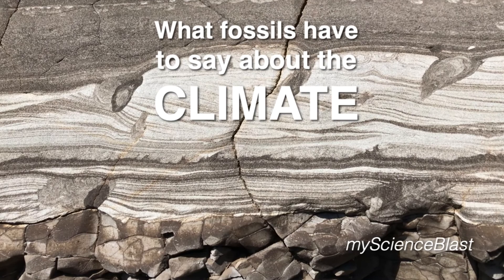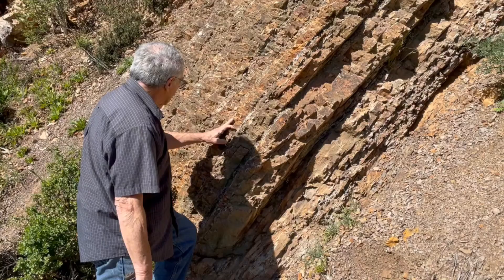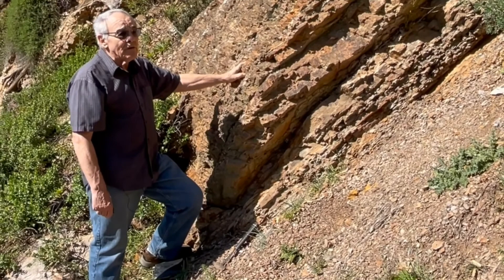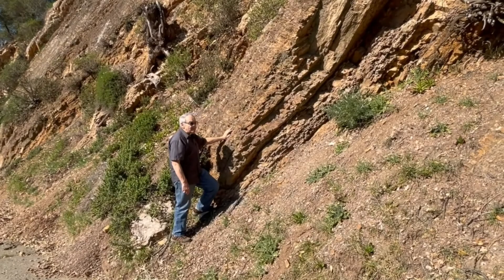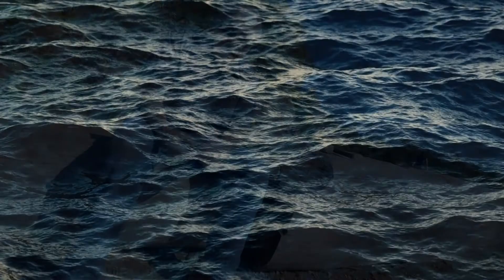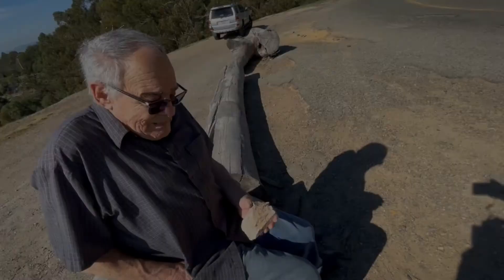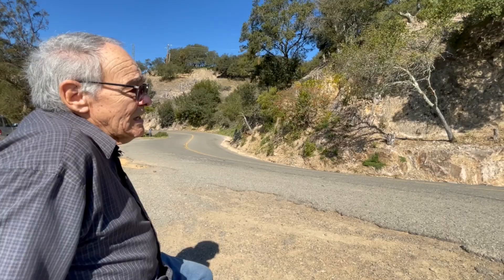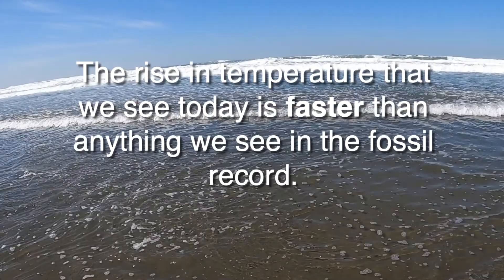Fossils and Climate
In this episode we invited paleontologist, Dr Jere H. Lipps, to give his perspective on our current climate based on what is seen in the fossil record. To make his point he uses foraminifera microfossils to illustrate why some species live through and survive mass extinctions.

Many thanks to our supporters for their generosity.